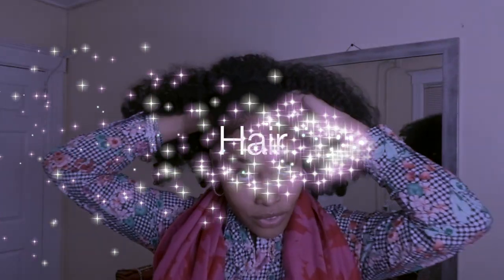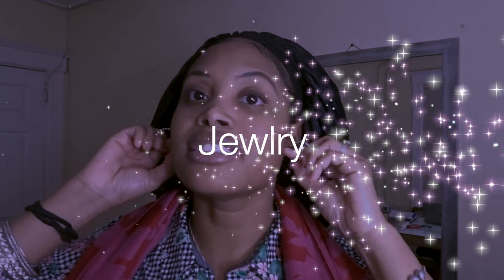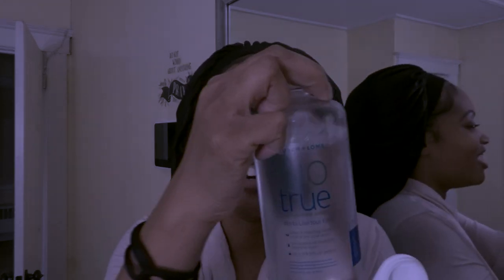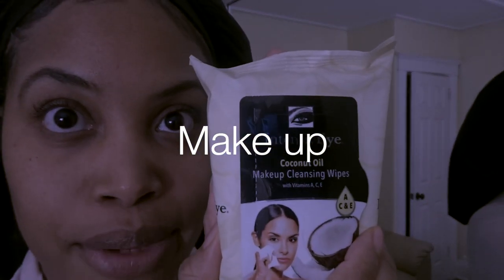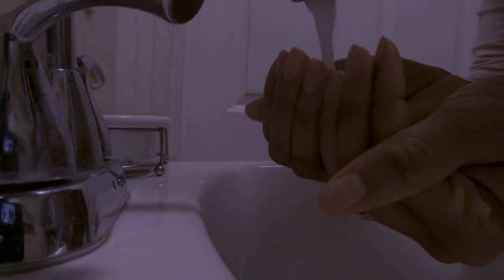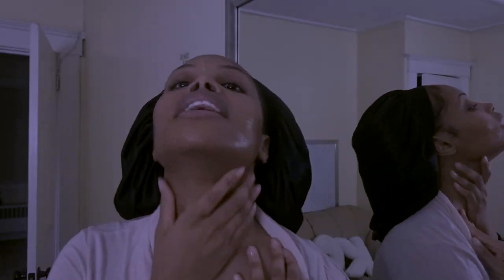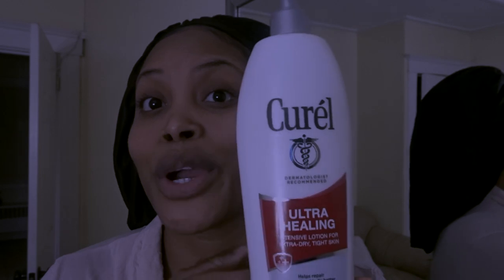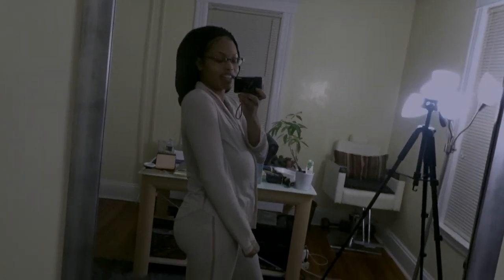My Untold Secret 10PM NIGHT ✨🌙ROUTINE *Winter ❄️ Edition* + Get UNready with me!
Welcome to the Mwaura Motivation Channel!

Hey friends!
I finally got out my comfort zone and did this very interesting & shocking night routine. I shared some of the skin care products I use and the order that I get un ready in.

BABY OIL

Provence Beauty Retinol & Niacinamide Resurfacing Night Serum